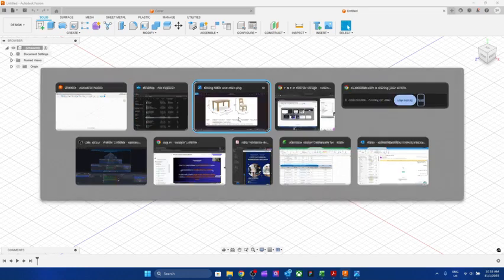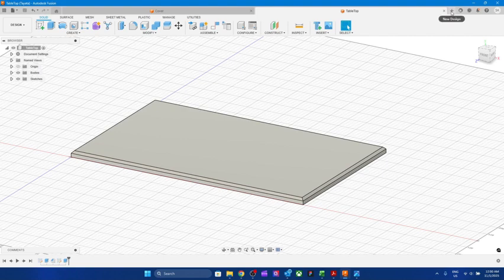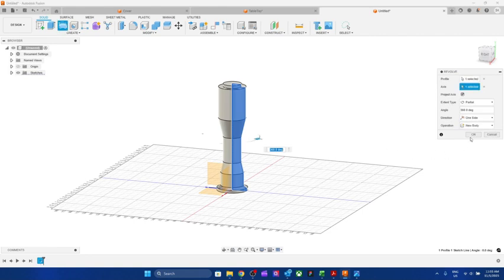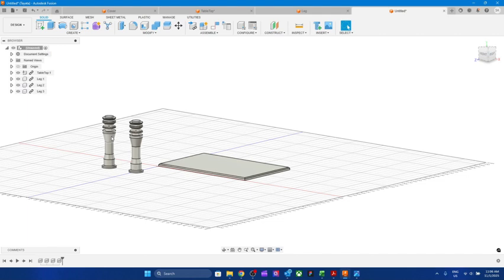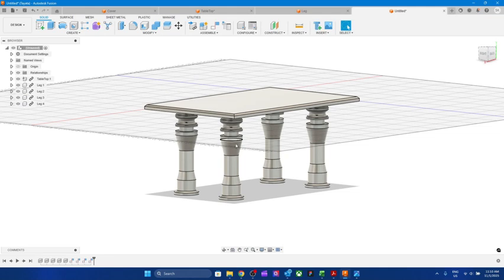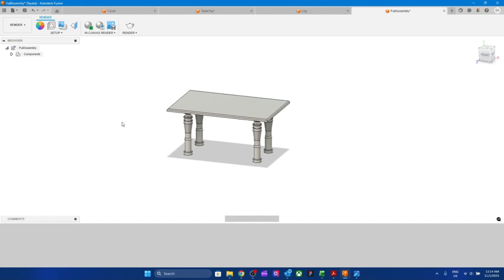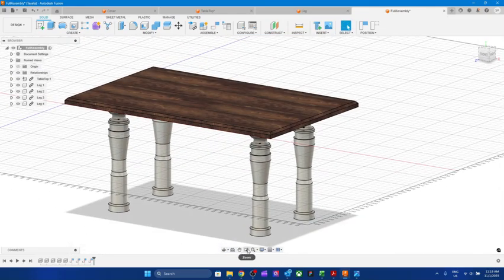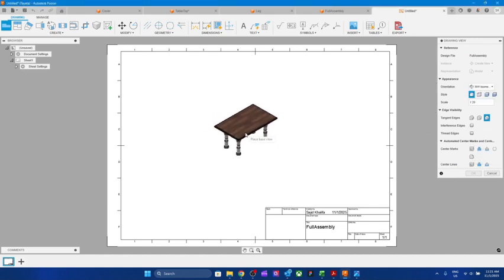Fusion 360 for Beginners - Part 2: Modeling a Simple Table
You learned the basics in Part 1, now let's put them to work! In this second tutorial, we'll create a practical simple table from scratch. We'll reinforce sketching and extruding while introducing crucial new skills like Revolve, Patter, Fillet edges, and precise dimensioning. This is the perfect next project to build your confidence and workflow in Fusion 360.